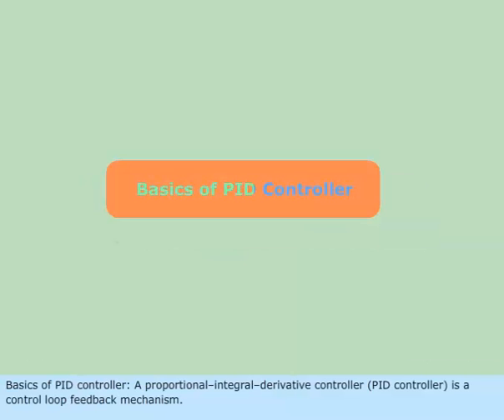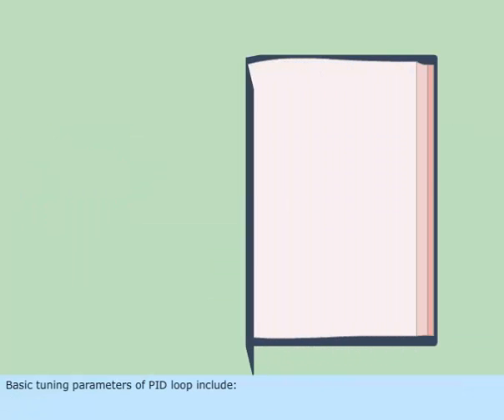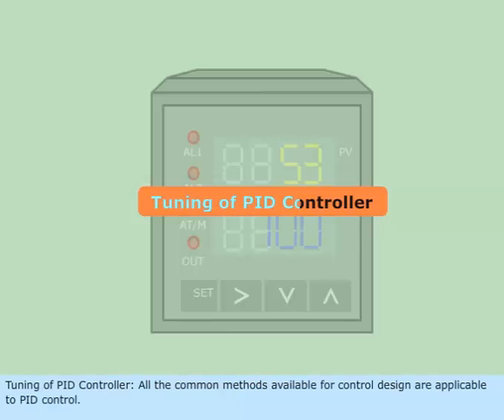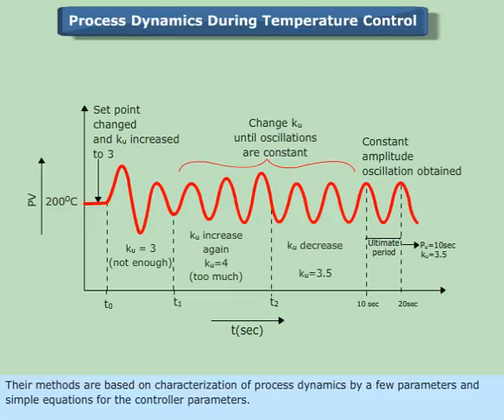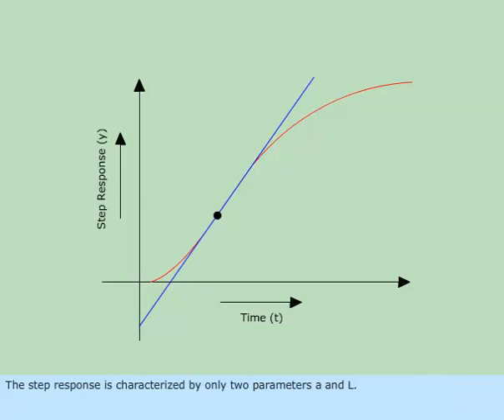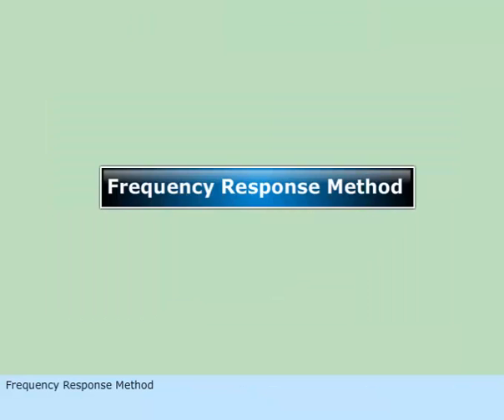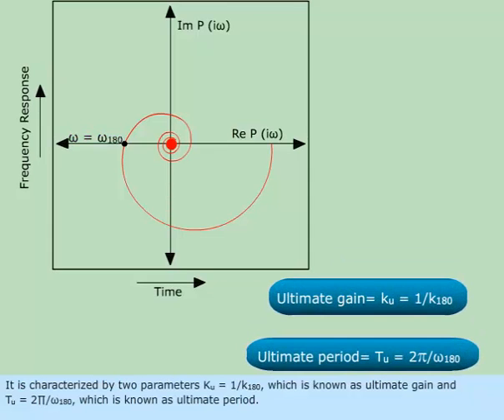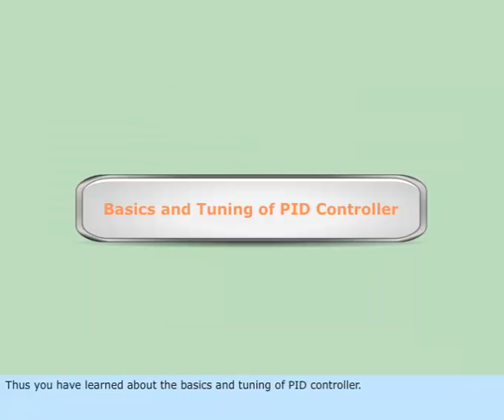MARINE ELECTRICAL MEO CLASS 4-LESSON- 283